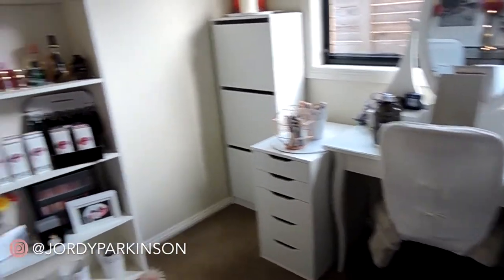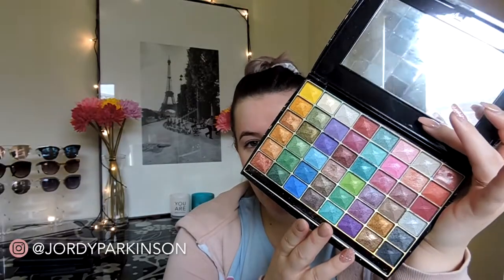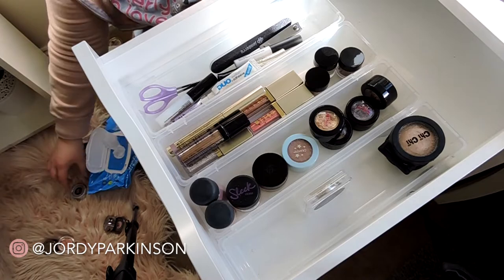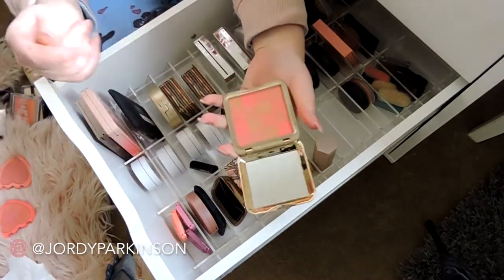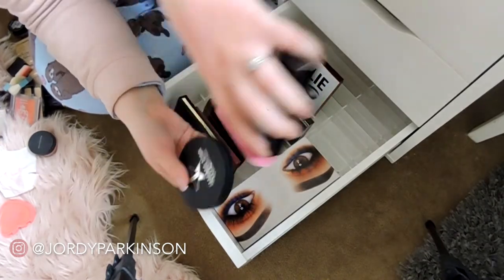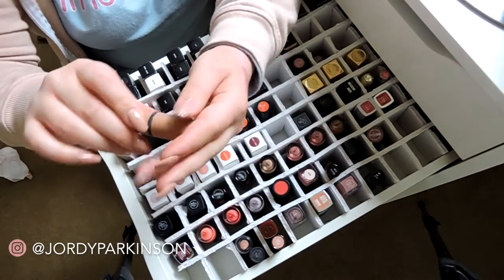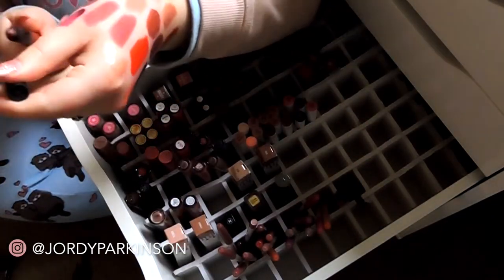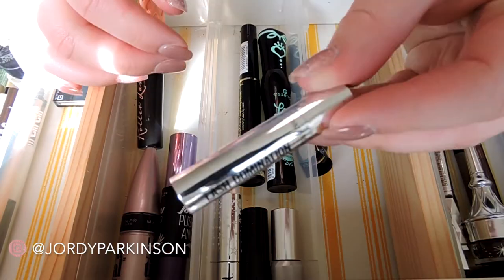Declutter My Makeup with Me! 🔪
So I was waaaaay overdue to cull some of my makeup collection, so I decided to film it. I hope you guys enjoy this video! :)

Editing: iMovie